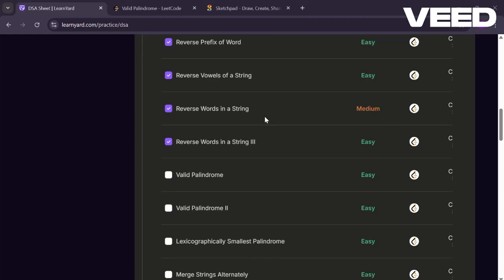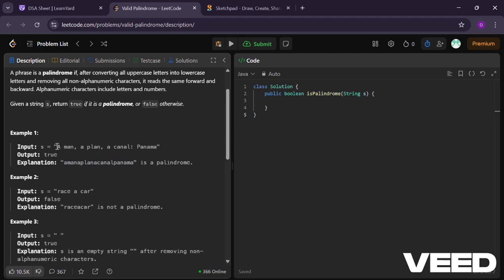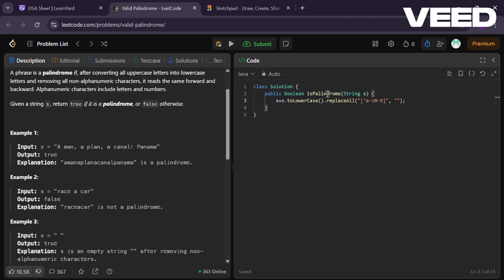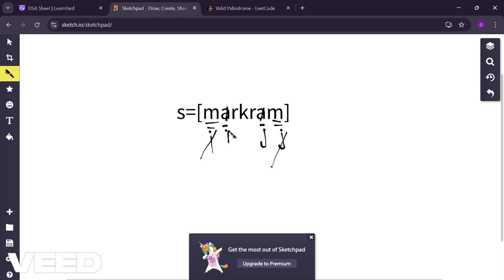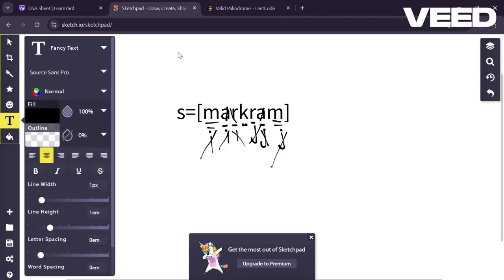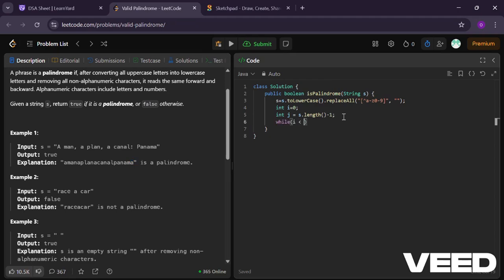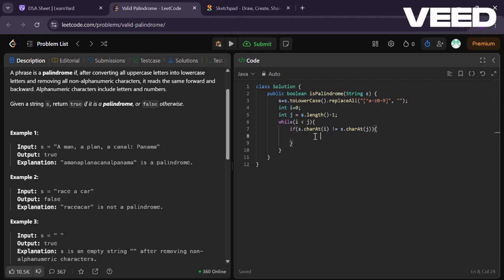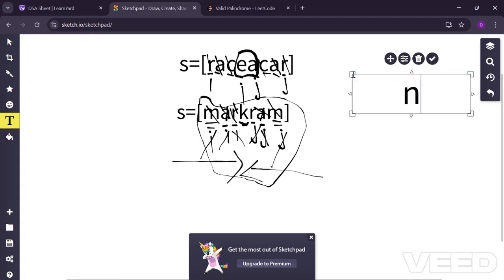Valid Palindrome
🎯 Welcome to Trybe
Your destination for decoding tough coding problems with clarity and creativity.

🚀 At Trybe, we dive into real-world coding interview challenges, visualize data structures and algorithms, and explain every concept in a way that sticks. Whether you're aiming for big tech or just love the art of problem-solving — Trybe helps you level up with clean, visual, and intuitive explanations.

🧠 Clear thinking. Clean visuals. Weekly content drops.
From sorting arrays by parity to deep dives into recursion, graphs, and more — we simplify it all.